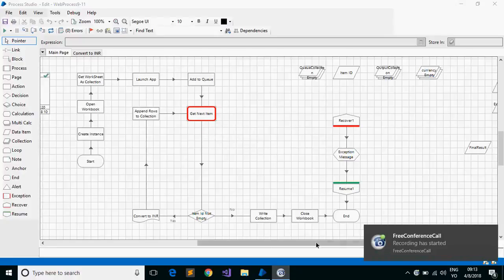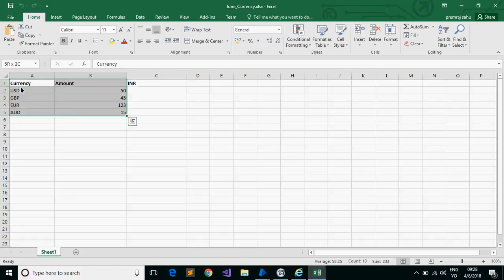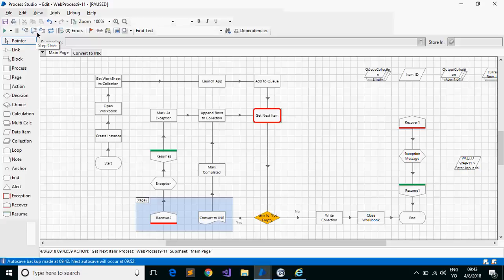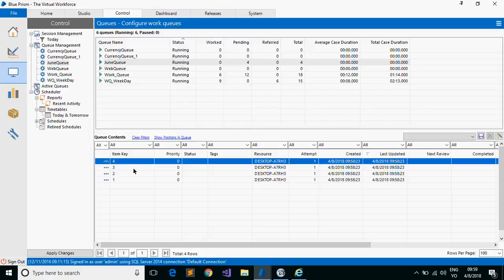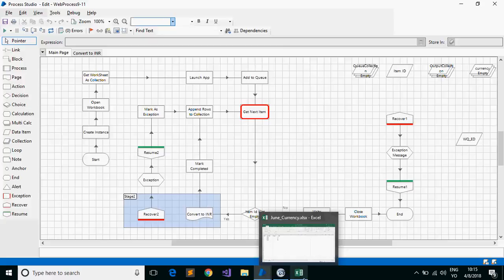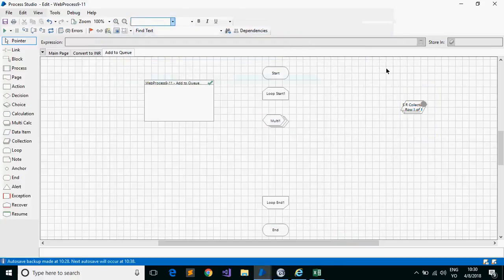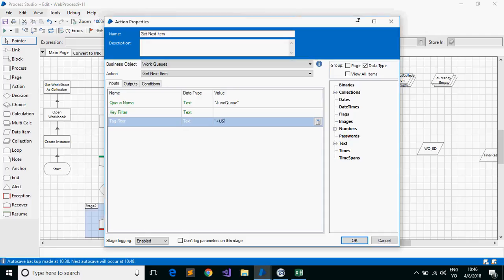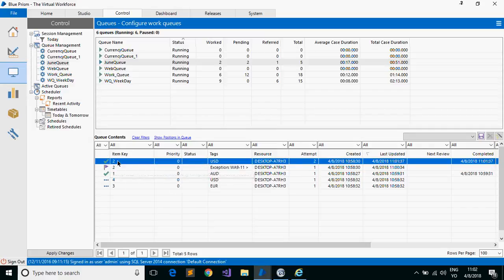June 911 Class 12